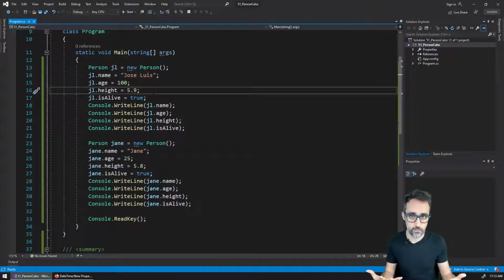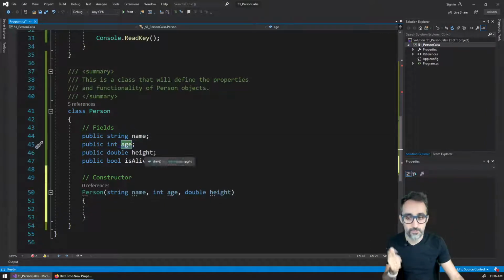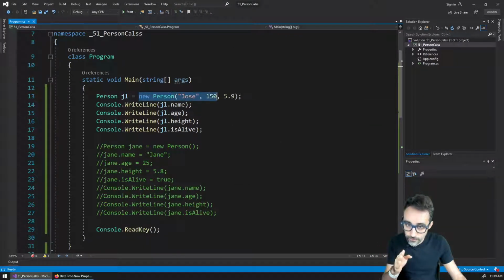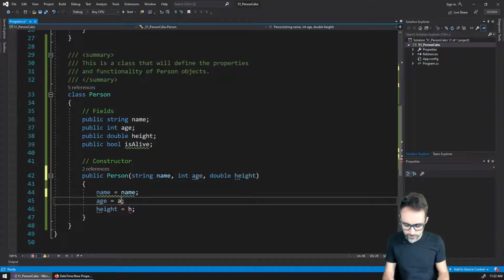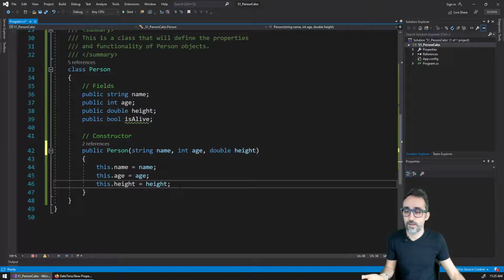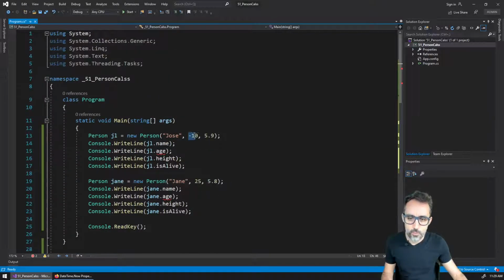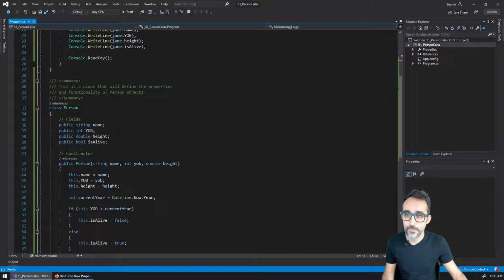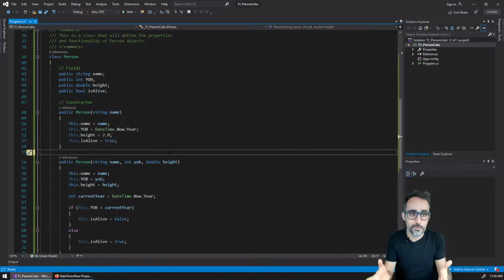9.6 Class Constructor - Learning C#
In this video, I describe the special Constructor function, and how it is used to instantiate new Objects from a Class.